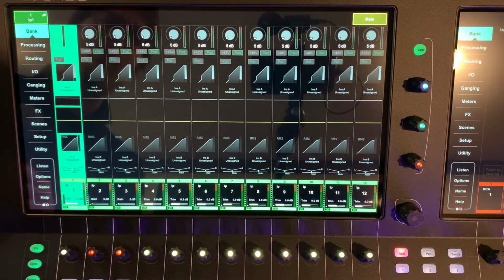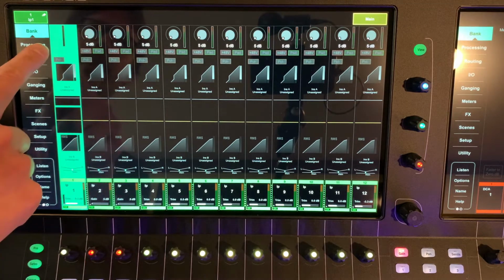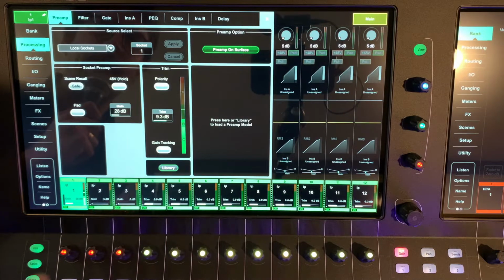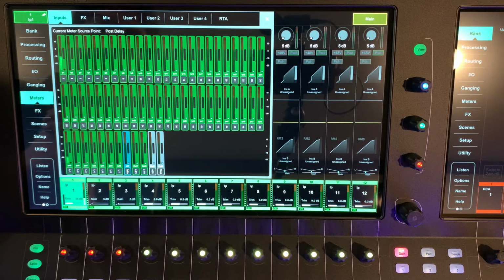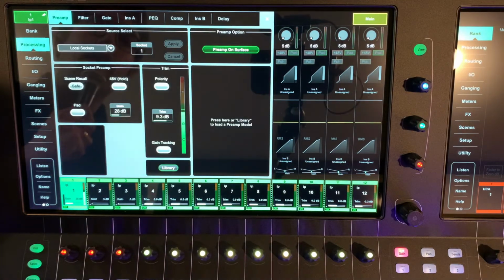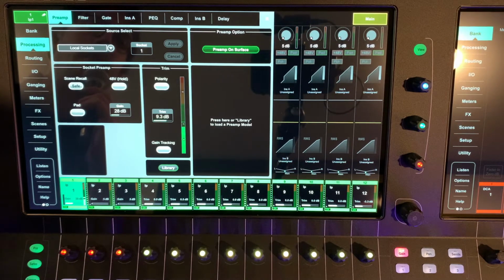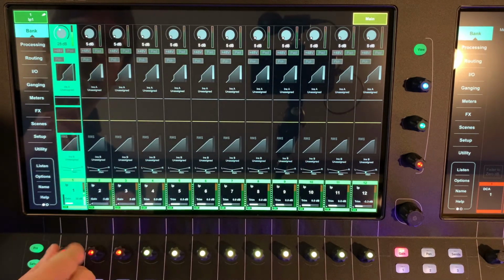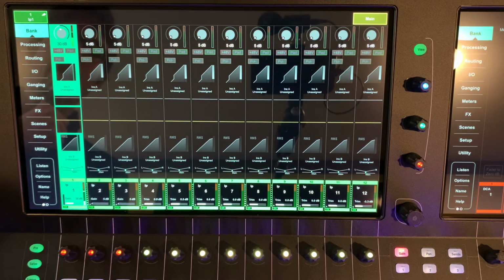Part 1: Joe the Audio Pro Talks Tips, Tricks and Features of the Allen & Heath Avantis Digital Mixer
Joe the Audio Pro talks Allen & Heath's third mixer based on their 96kHz XCVI FPGA engine. Avantis puts all their next-generation technology in a 64 channel / 42 configurable bus console, with dual Full HD touchscreens, a super-flexible workflow with Continuity UI, extensive I/O options, add-on processing from their flagship dLive mixing system, and a rugged full metal chassis.